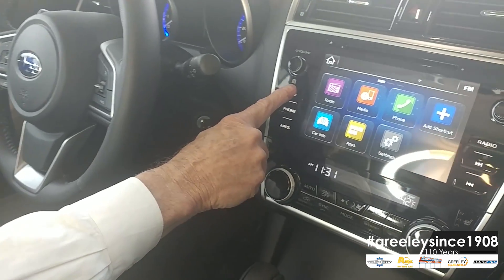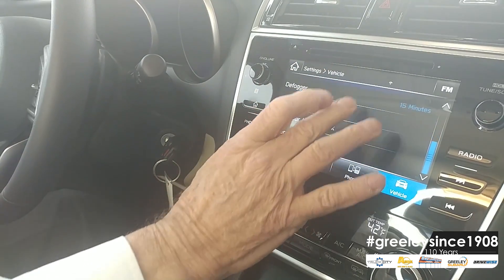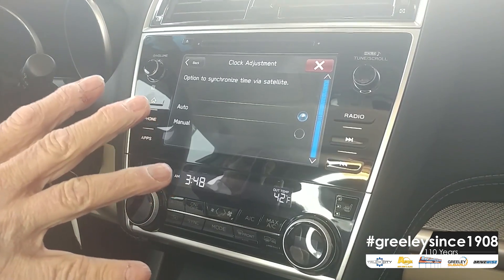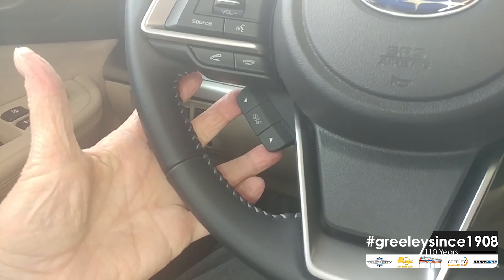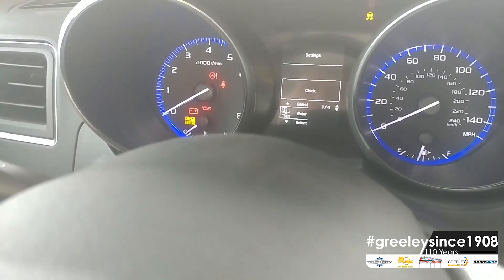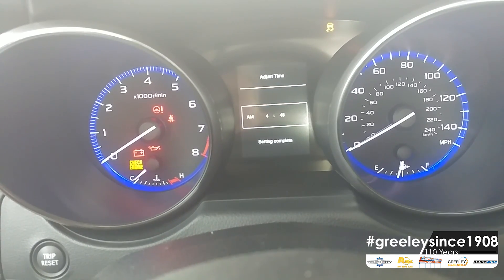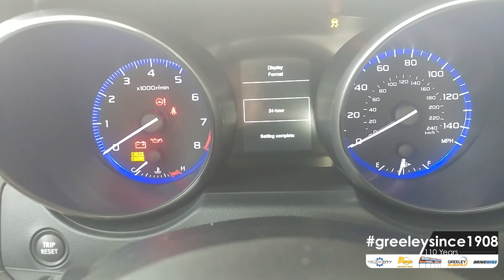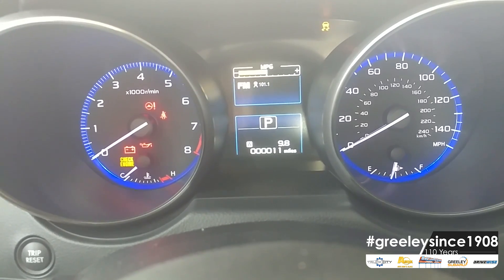How To Set The Clock In Your 2018 Subaru Outback or Legacy - Greeley Subaru